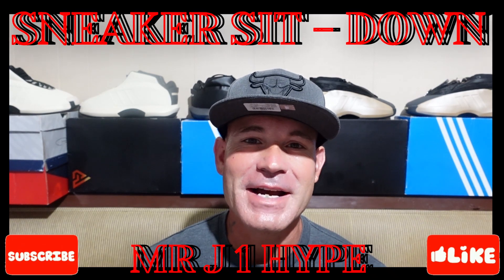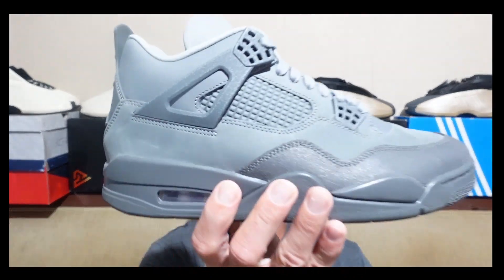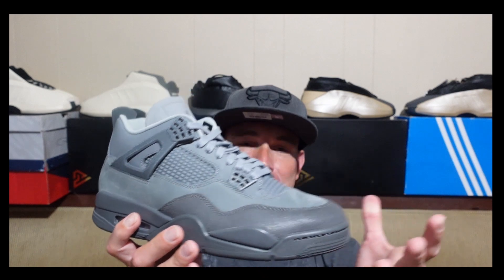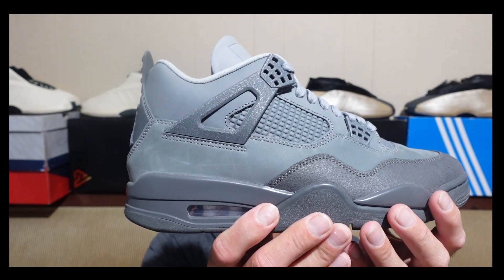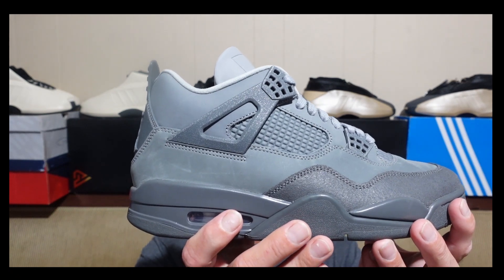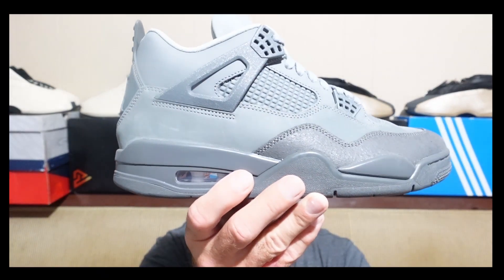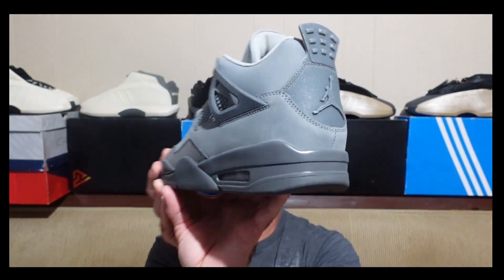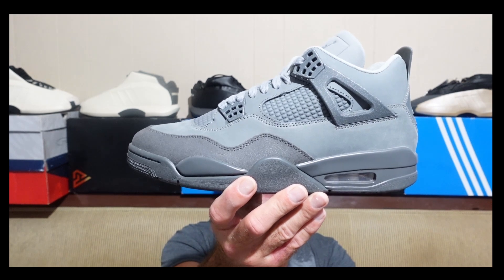Air Jordan 4 SE Wet Cement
paris parisolympics2024 jordan airjordan airjordan4 air jordan 4 se wet cement. jordan 4 se wet cement